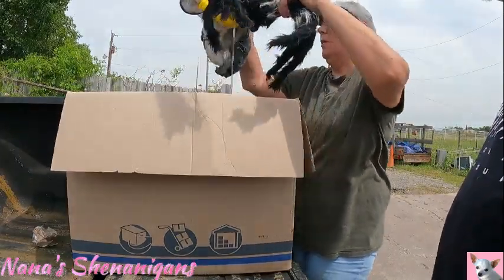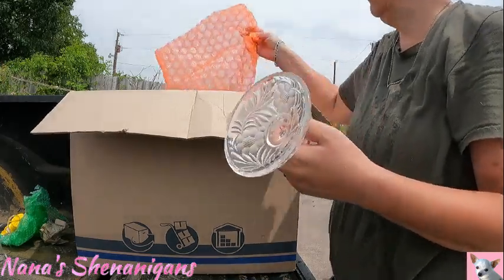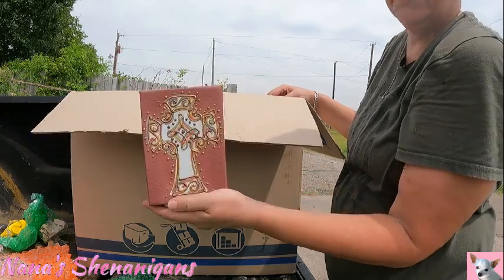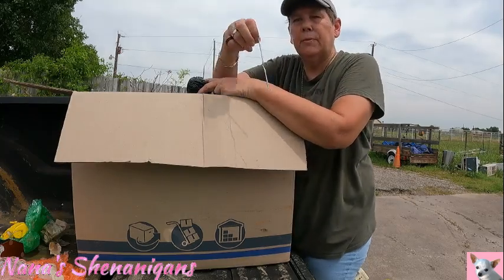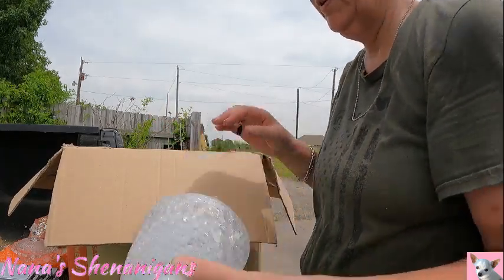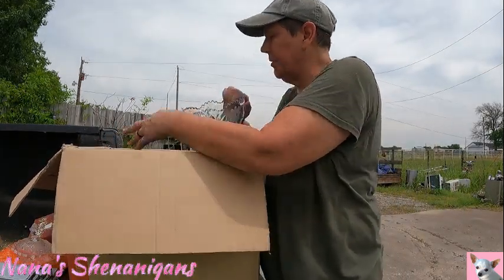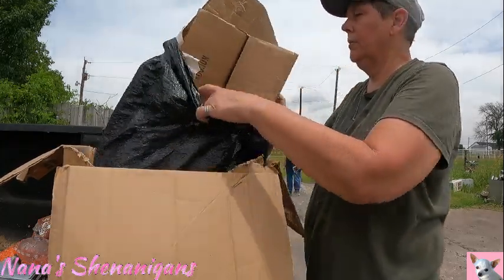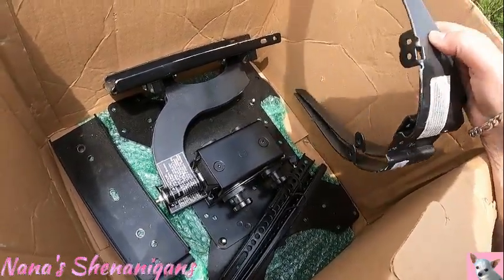***I Never Seen One Of These Before***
Check Me Out On Instagram!  nanasshenanigans